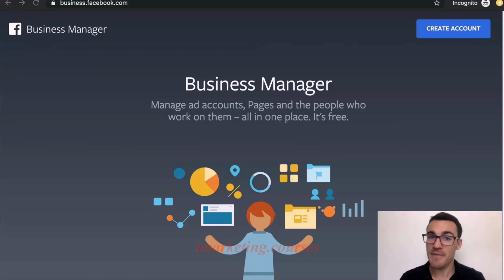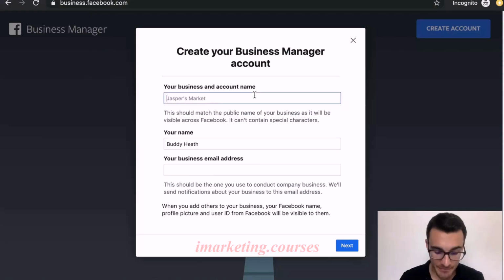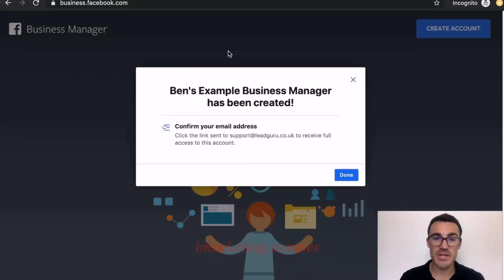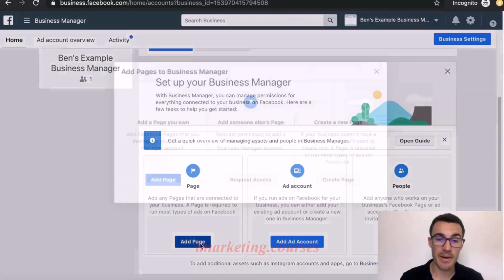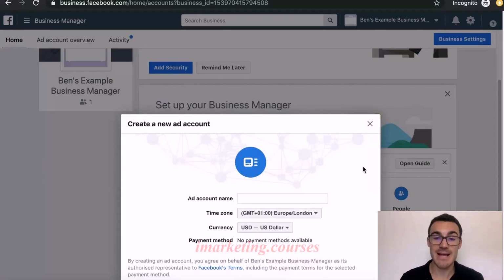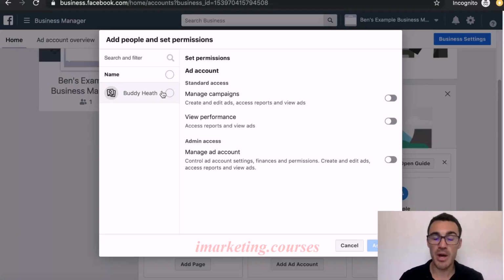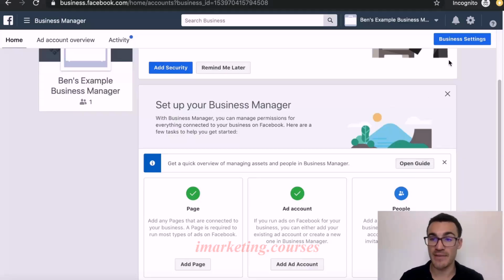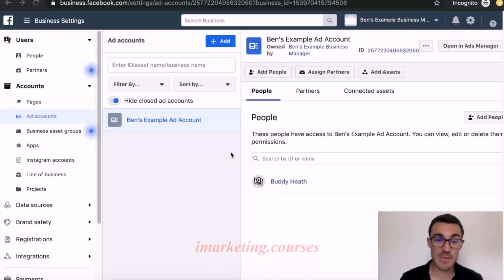Create Your Business Manager Account